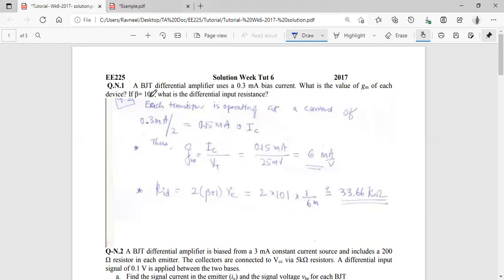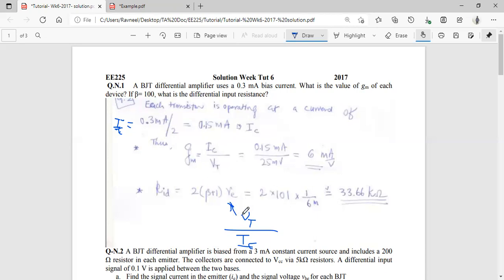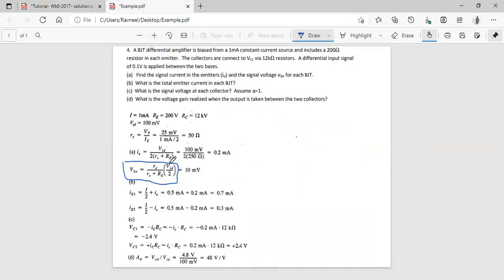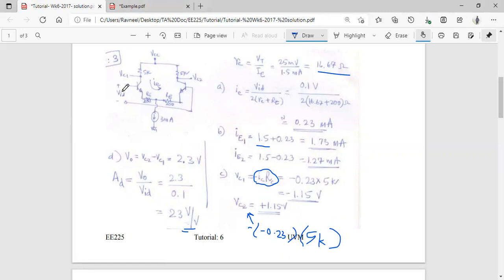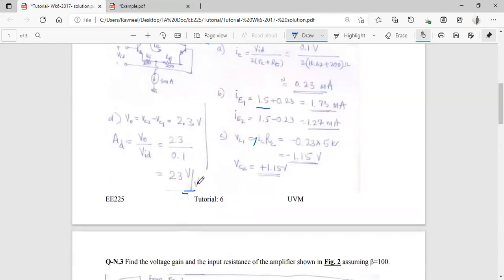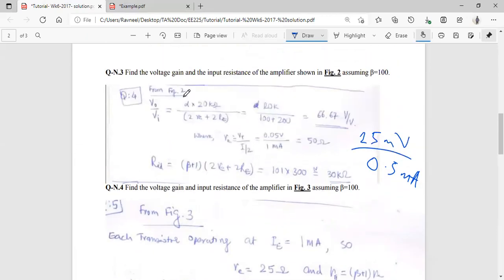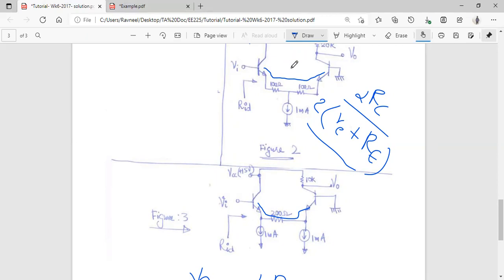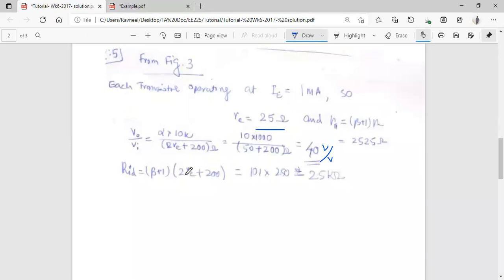Week 6 - Tutorial